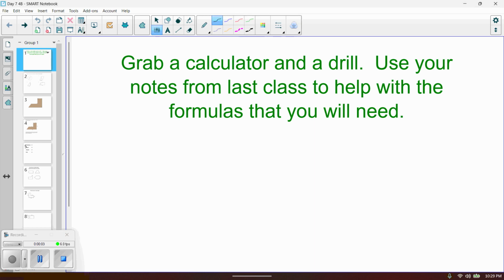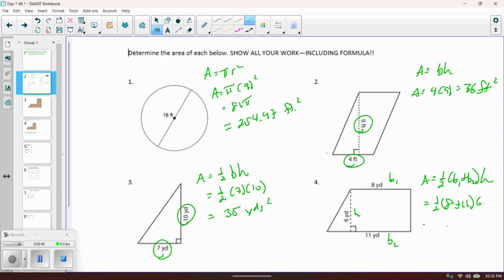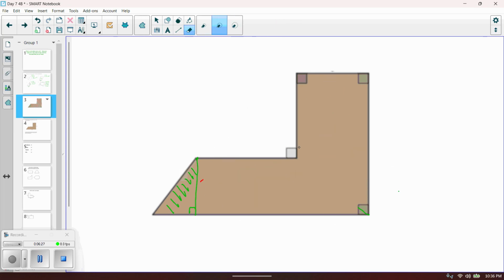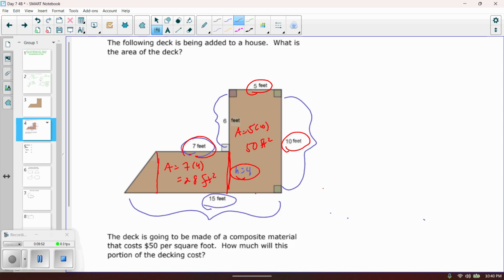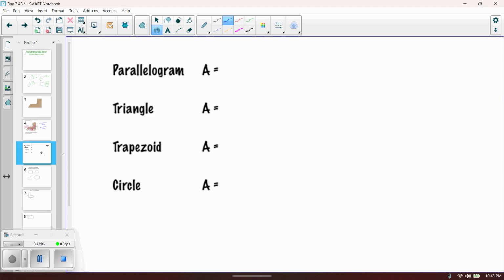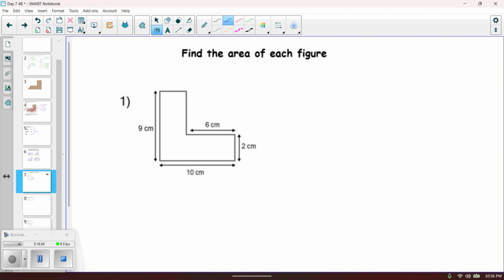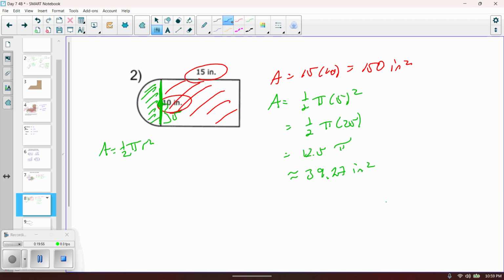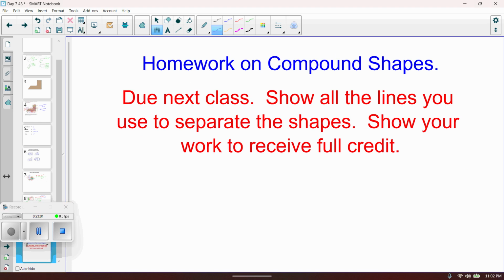Compound areas video